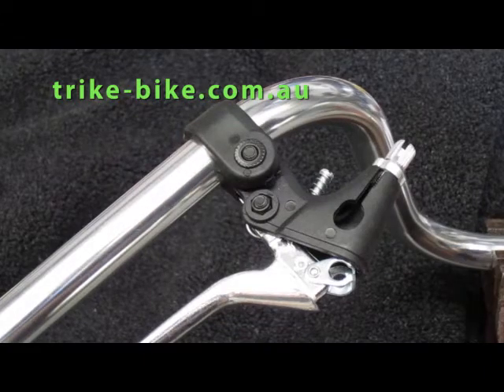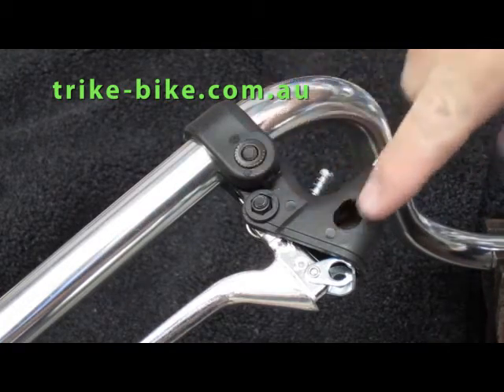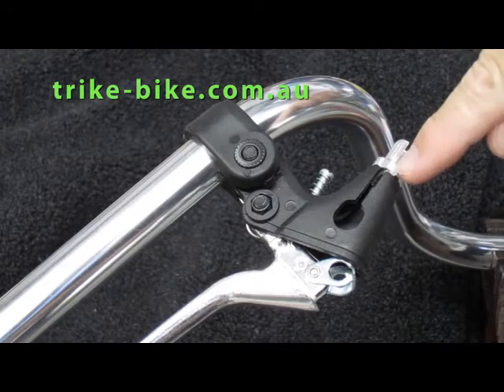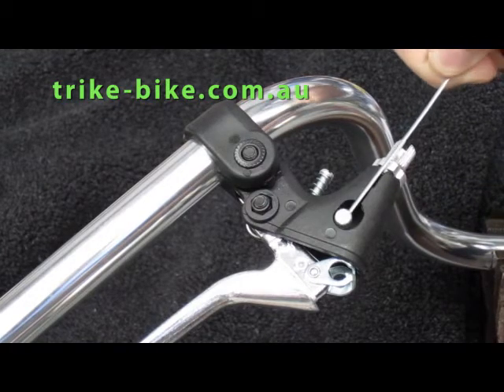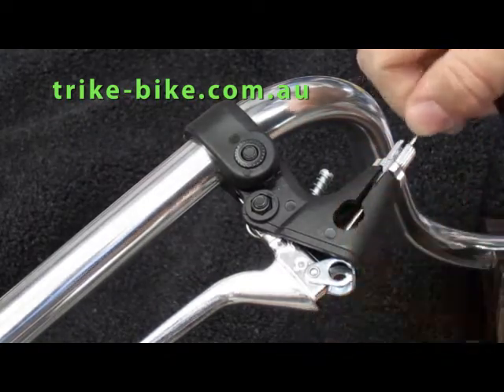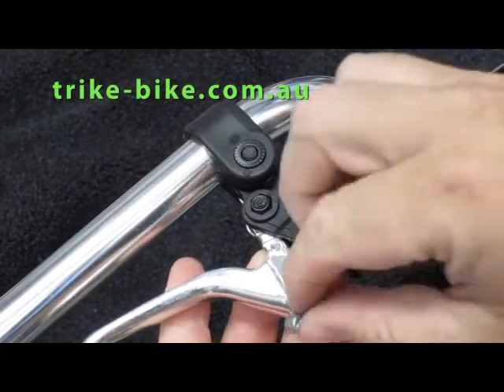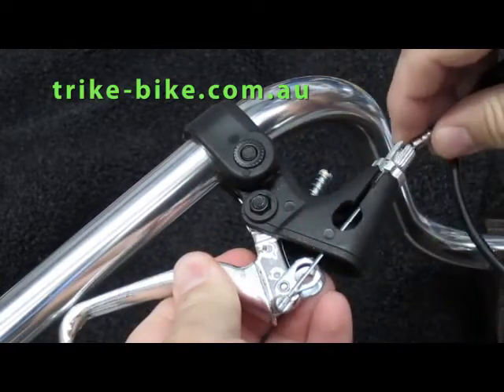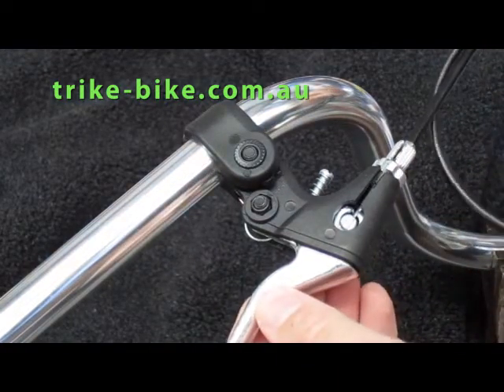Trike Bike Fitting Brake Cables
Short video to show how to fit brake cables